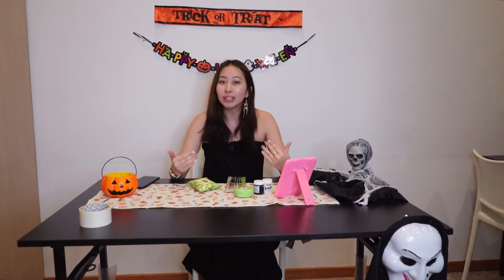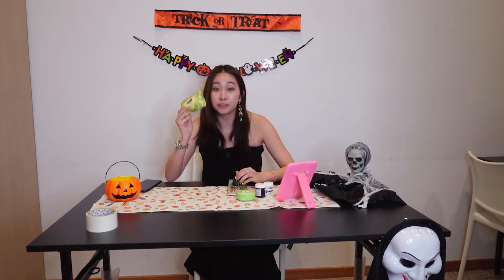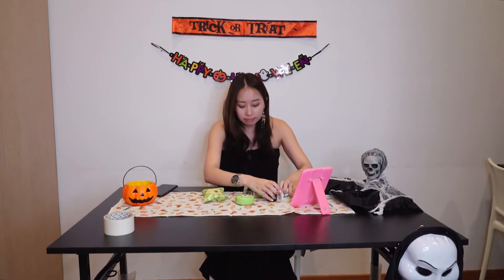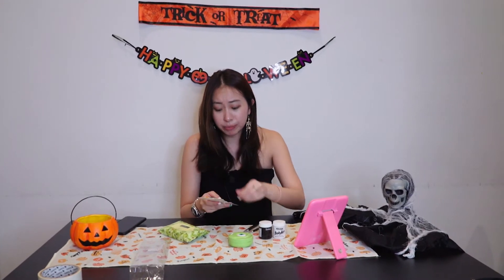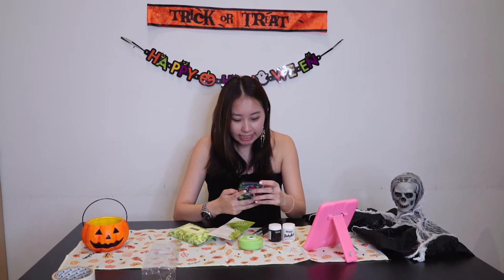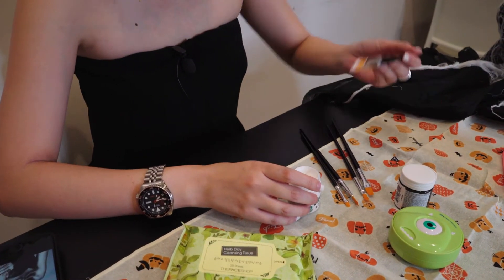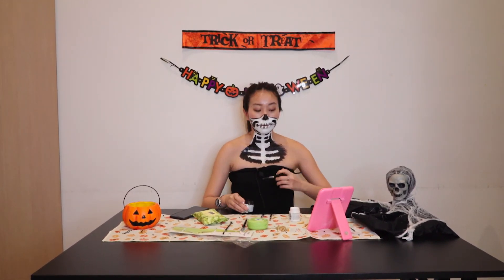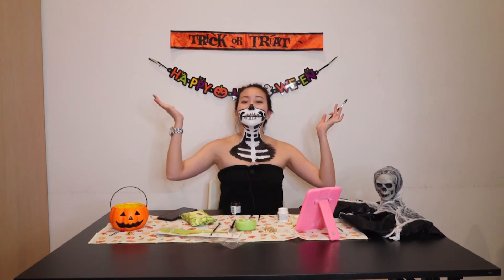Halloween Skull Makeup Tutorial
Blogger Christy shares where to find safe and affordable face paints and guide us through this step-by-step makeup tutorial for the perfect skull face. Watch the video and learn how to recreate this look.